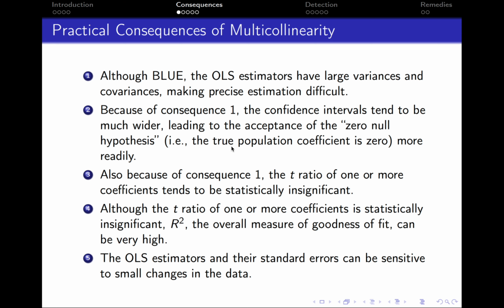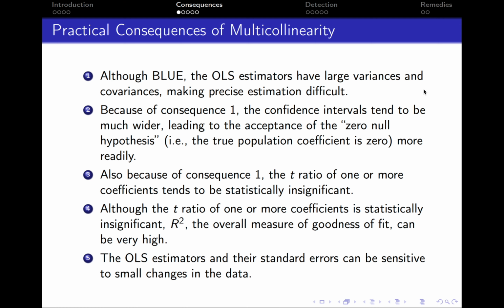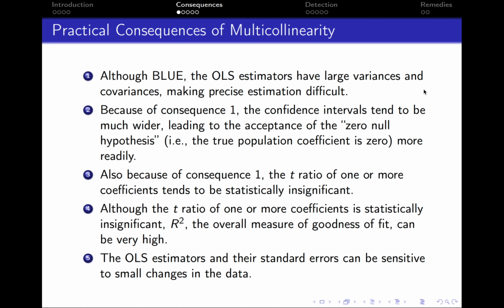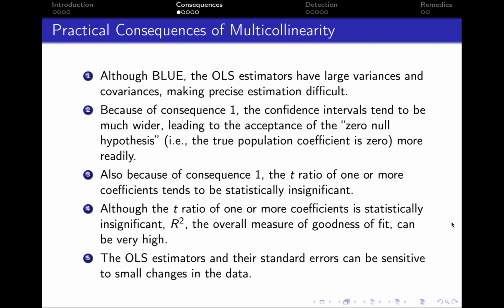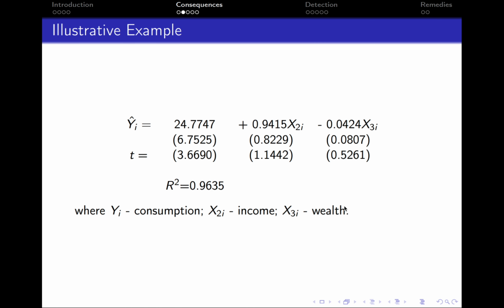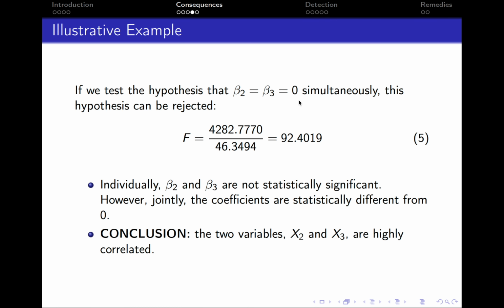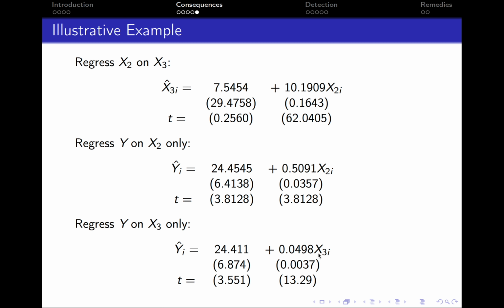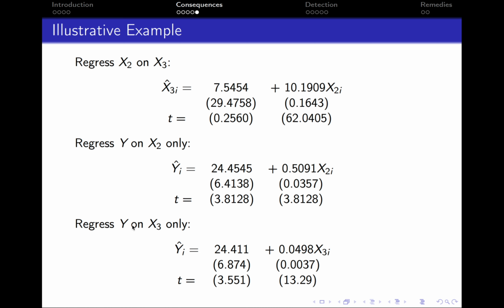7.2. Consequences of multicollinearity